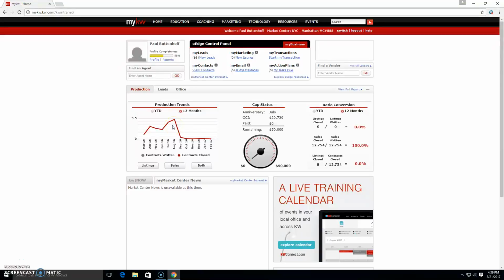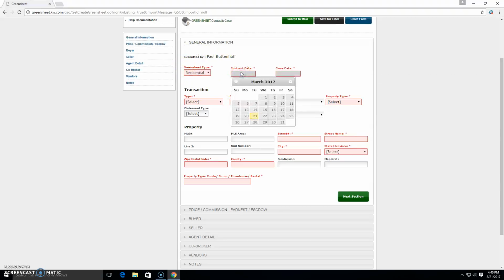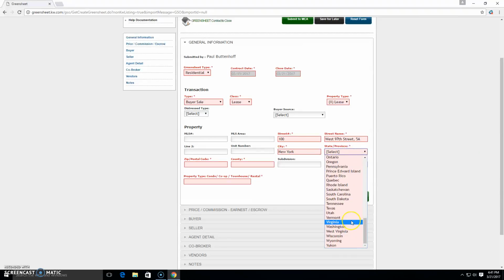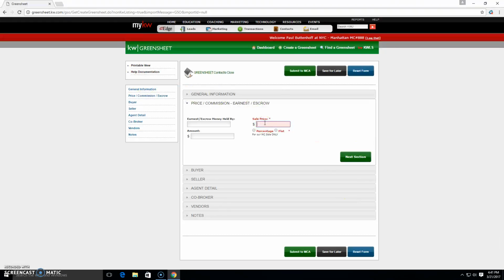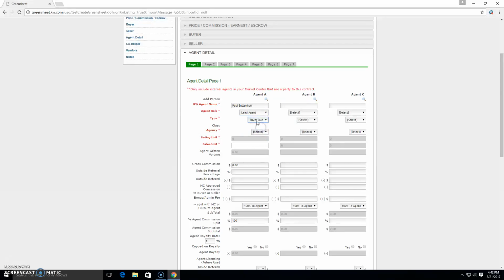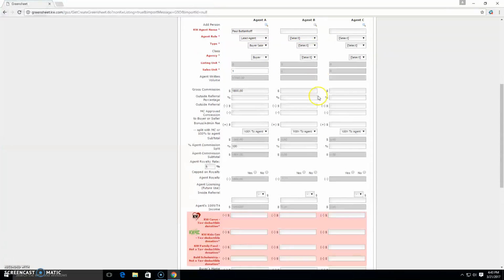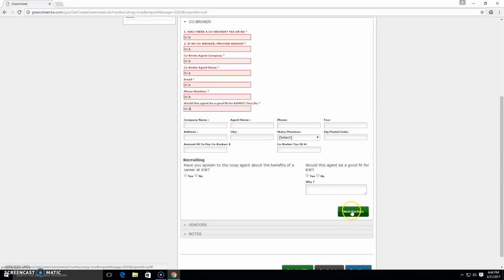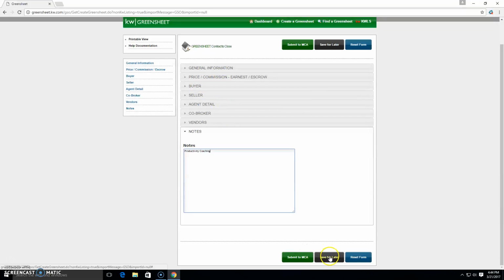CREATING A RENTAL GREENSHEET